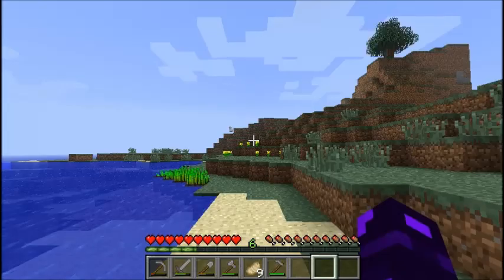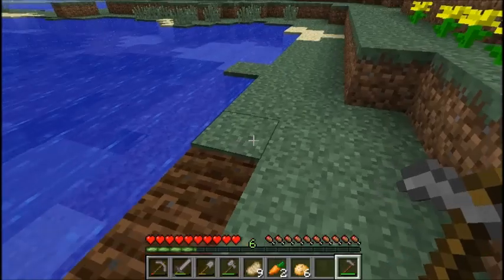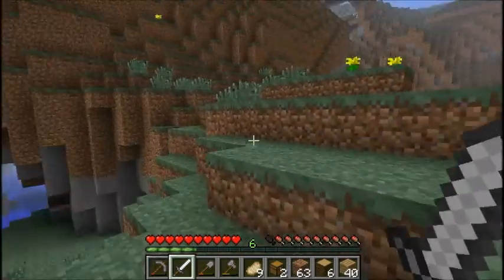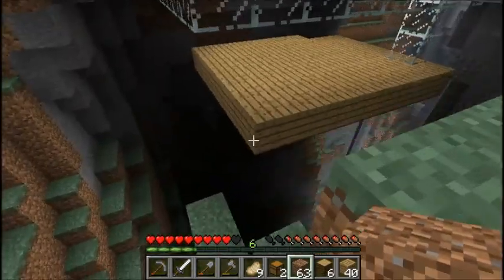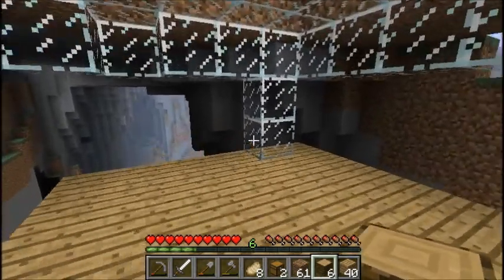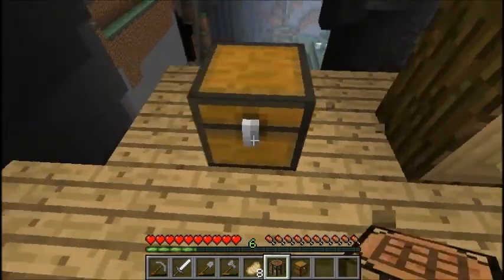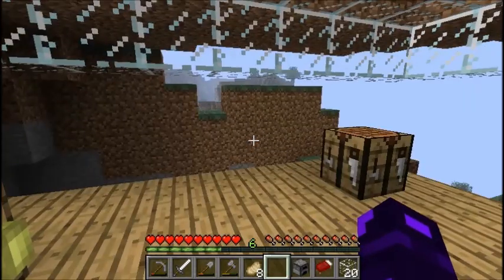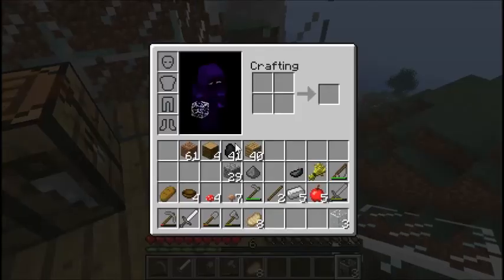Let's Play Minecraft Episode 5: House Building like a Pro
This episode, I build a pretty cool mountain house.. thing.
It's cool.